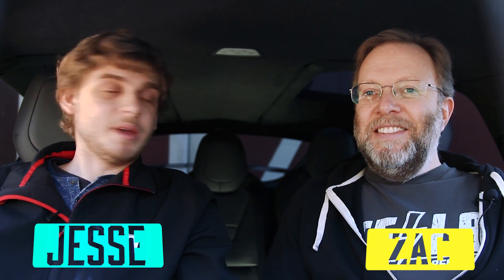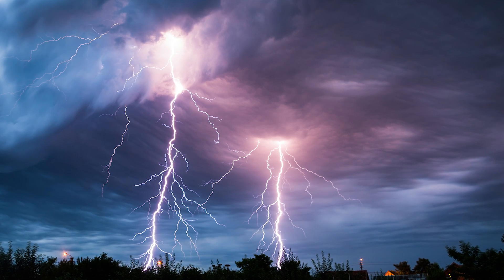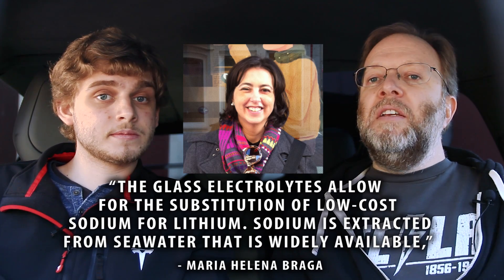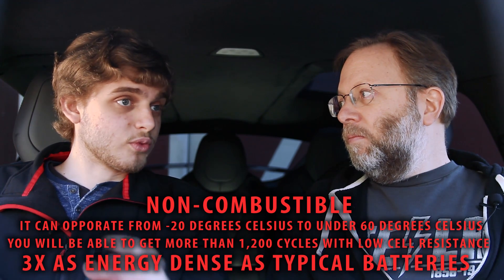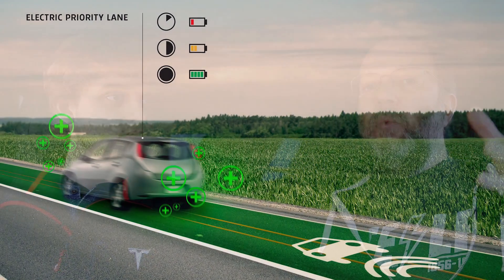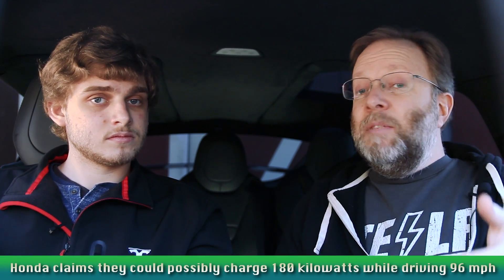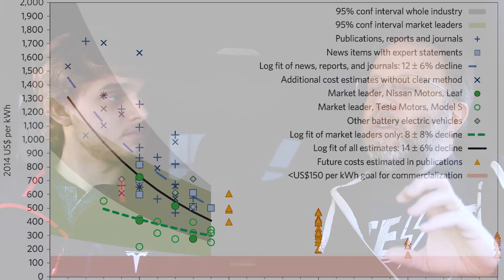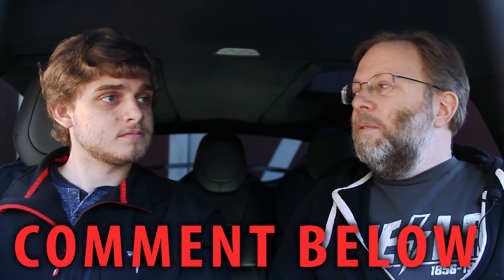Tesla Time News - In Depth 5: Dynamic Charging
Welcome to episode 5 of Tesla Time News - In Depth! In this episode, we discuss Honda's Dynamic Charging system and new Battery technology, and we share our thoughts on the topic. Now You Know.

Follow us at:
@NYKchannel - Twitter
@NYKchannel - Instagram
Facebook.com/NowYouKnowChannel